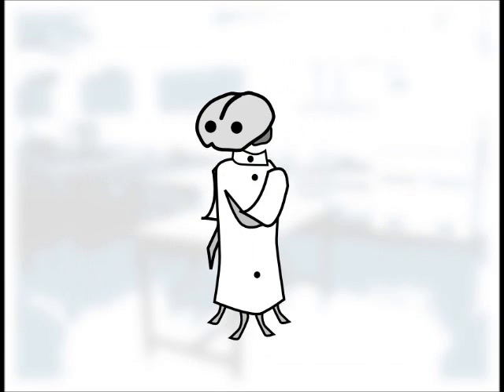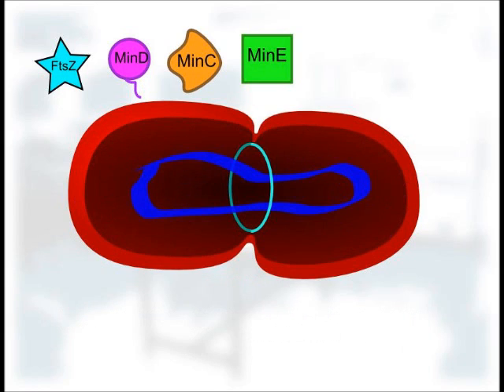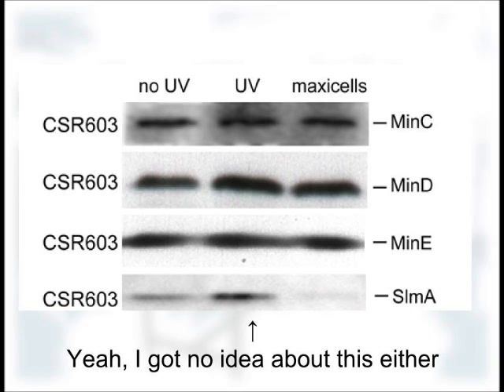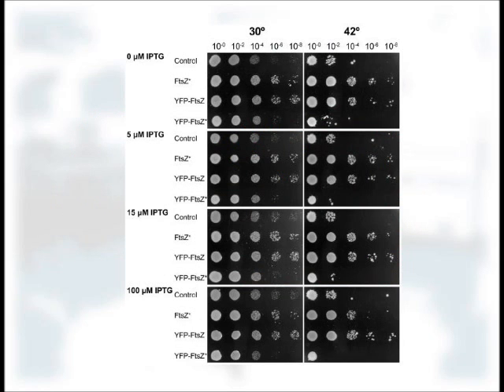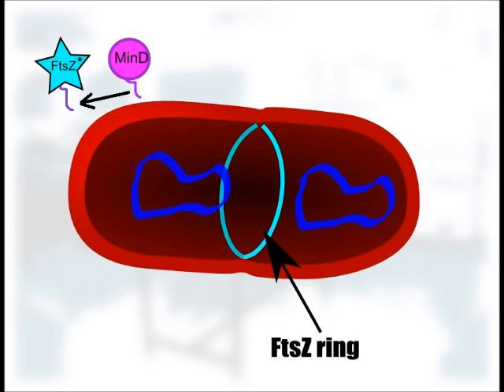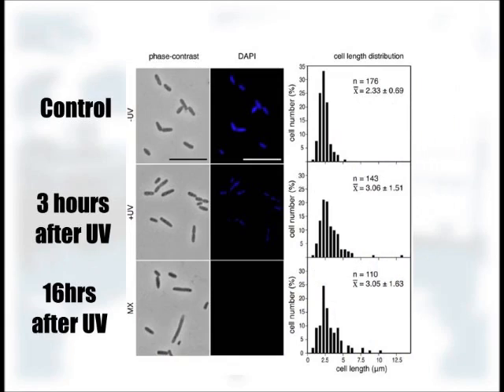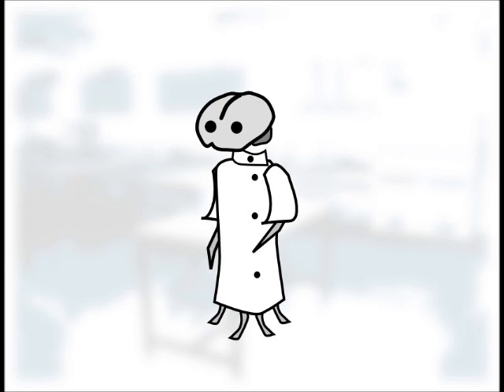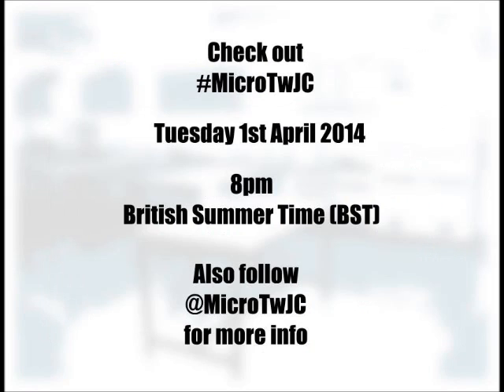FtsZ placement in Nucleoid Free Bacteria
An In depth look at

Statistical Websites:
1-way ANOVA